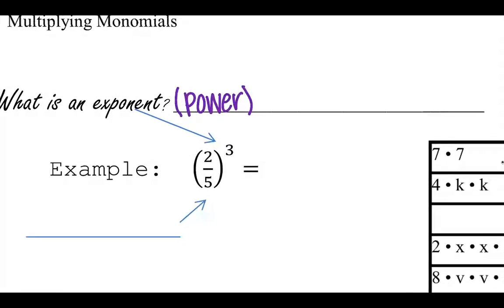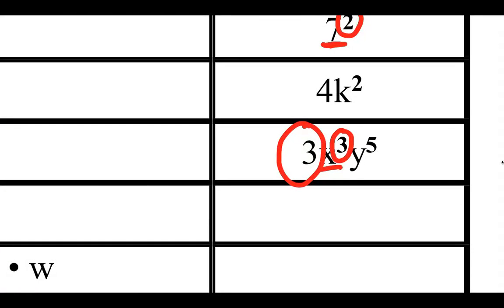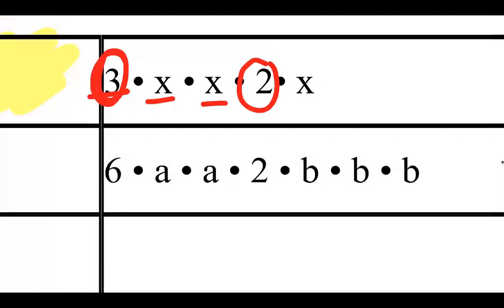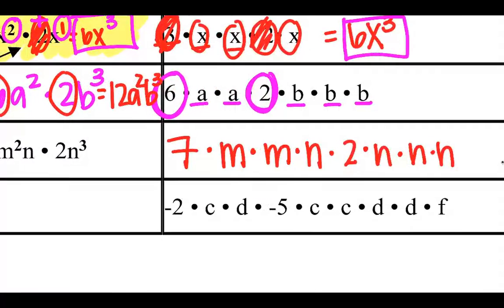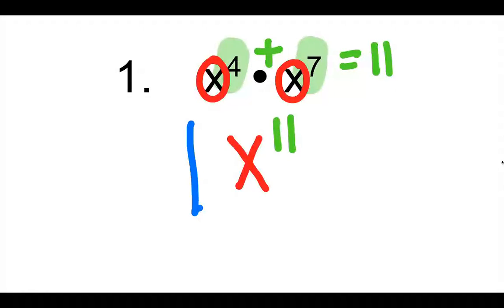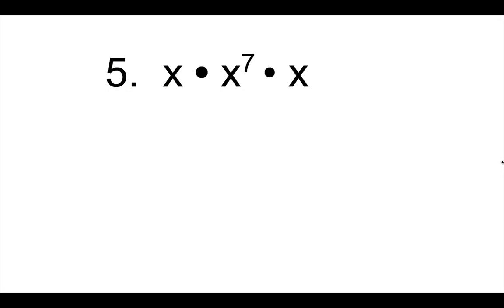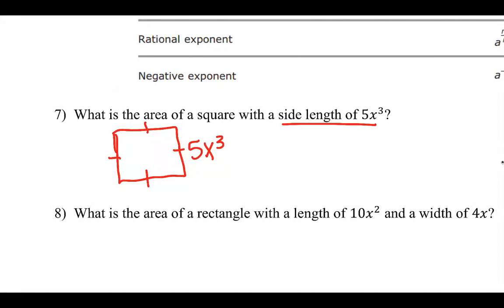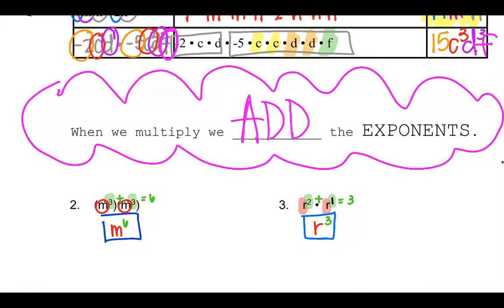9.1 - Multiplying Monomials Notes